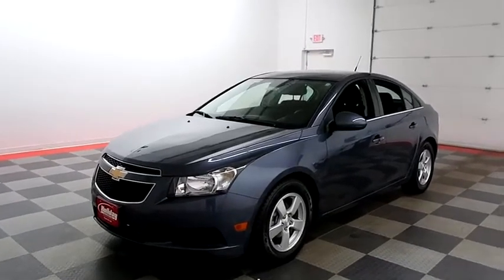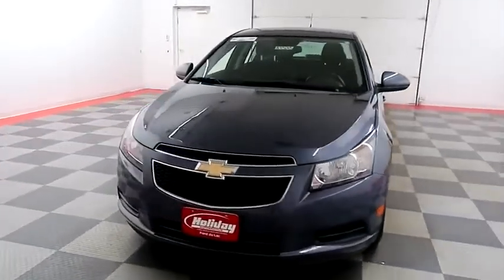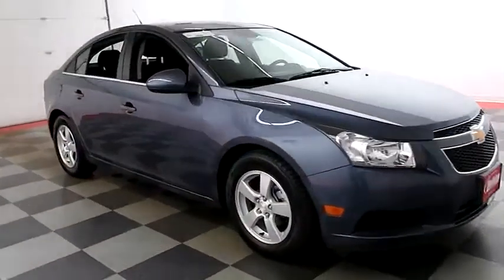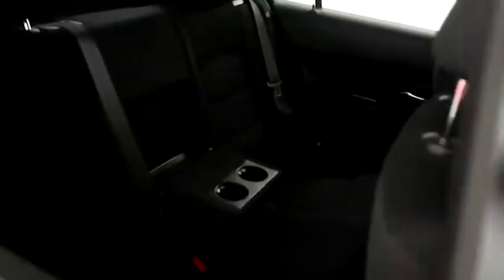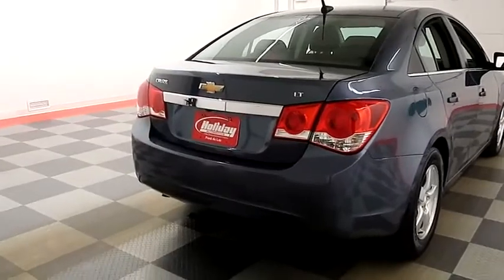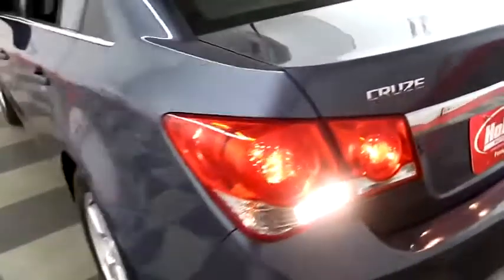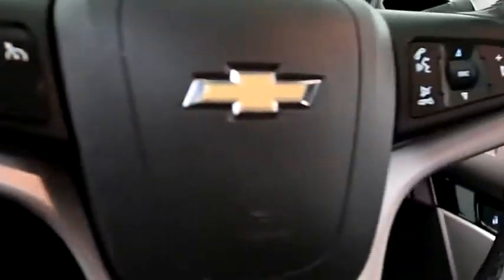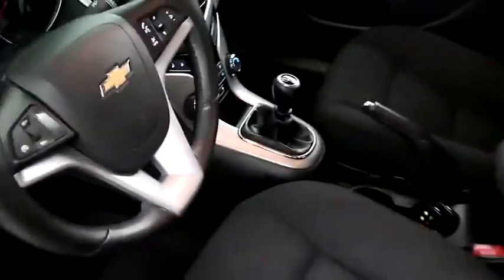2014 Chevrolet Cruze A7525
2014 CHEVROLET CRUZE Fond du Lac, WI
Stock# A7525

Holiday Automotive
321 N Rolling Meadows Dr. Highway 41 and Highway 23

1.4L I4, Cruze 1LT, Sedan, 6-Spd Manual, FWD, One Owner, Clean Title History, Rear Vision Camera, Chevrolet MyLink, Premium Cloth Front Bucket Seats, Split Folding Rear Bench Seat, 16  5-Spoke Painted Aluminum Wheels, Technology Package.